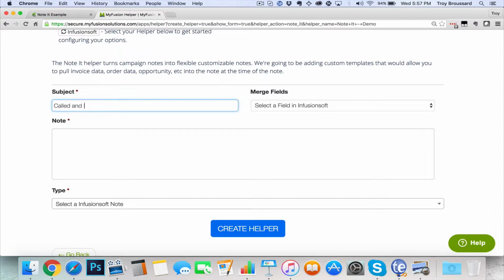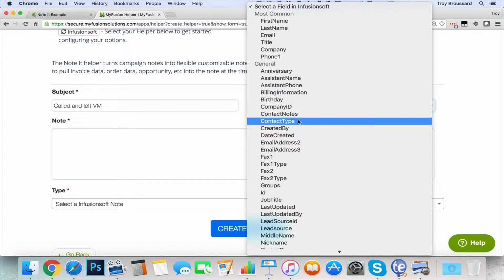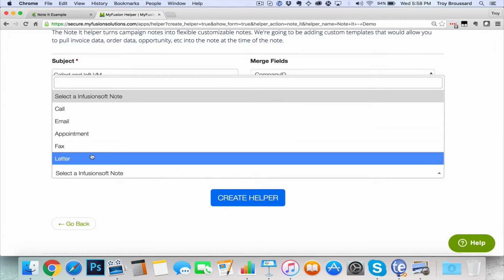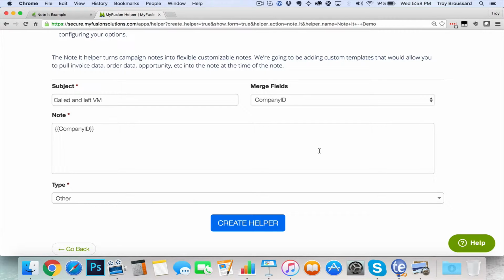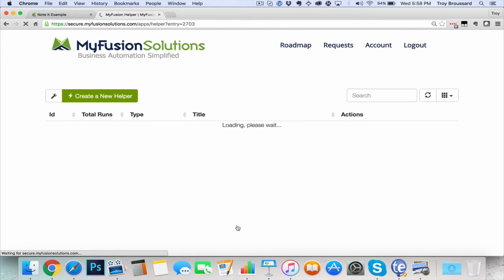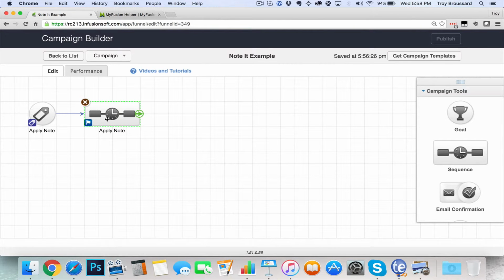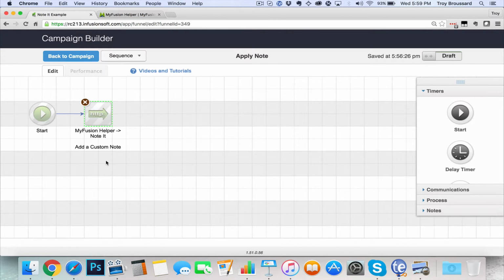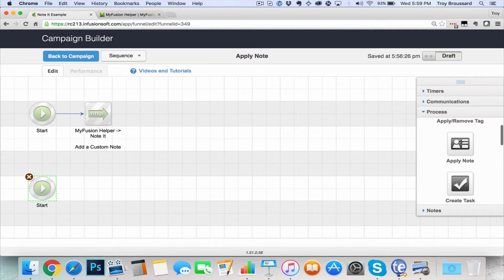Note It Helper